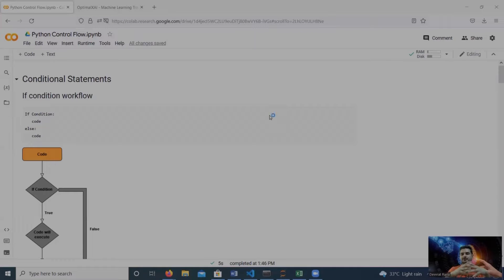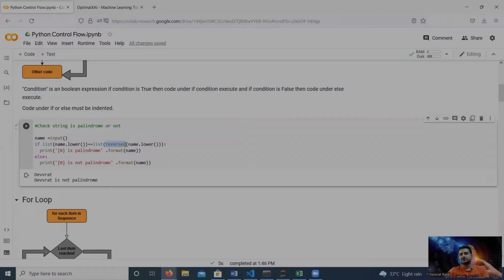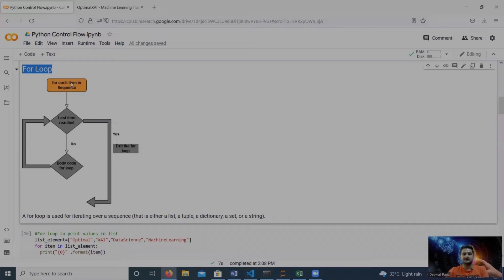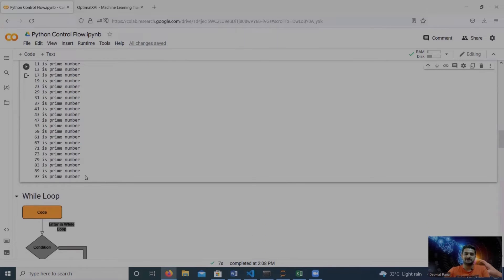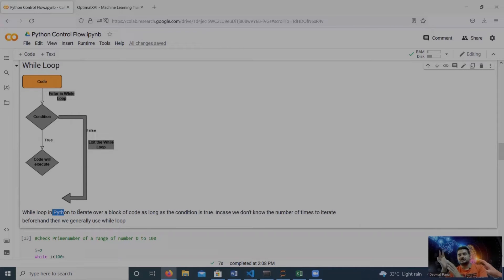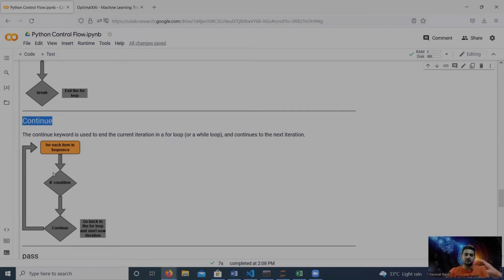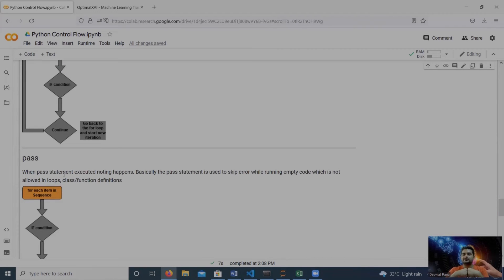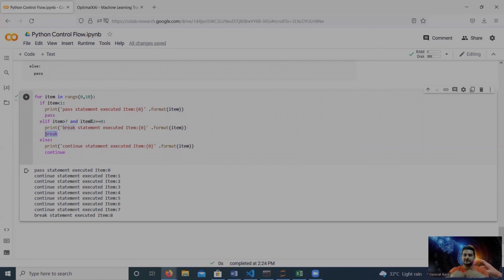Tutorial 4: Python Control Flow Statements, if, for, while loops for beginners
Hey everyone, Welcome to Python Course for beginners, This is python class is related to control flow statements. how to create for, while loop and if condition with break continue pass in python

 In this phase: I have prepared google colab  notebook. So that, anyone can try this all coding on  their end by access this colab notebook. I also explained all python loops and control statements in details. So that, anyone can learn this basic concept easily.